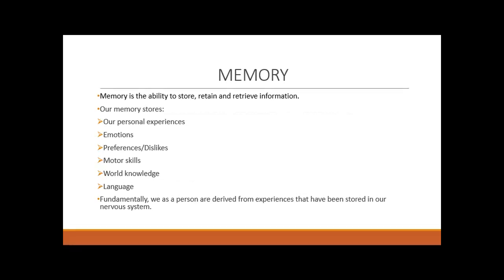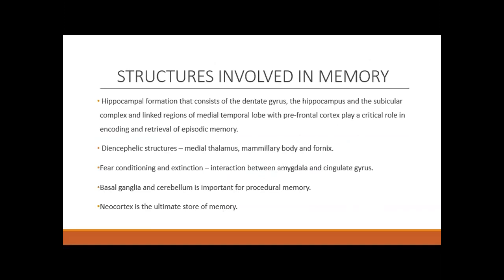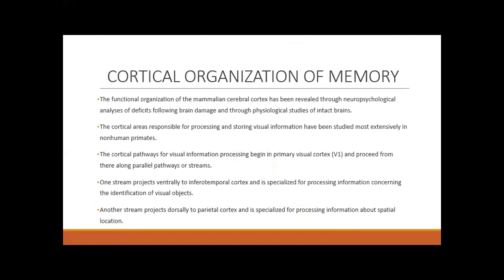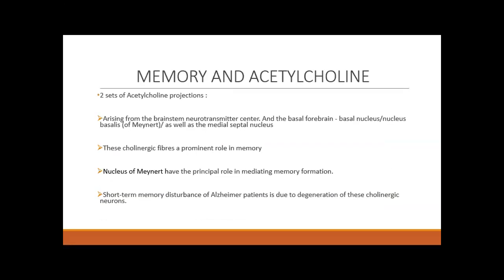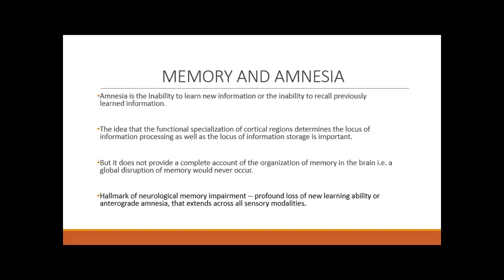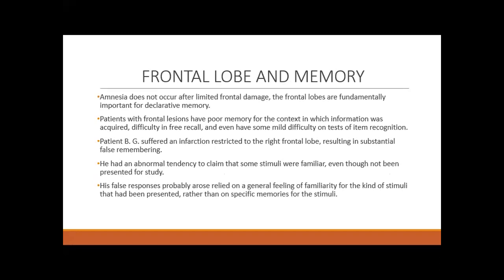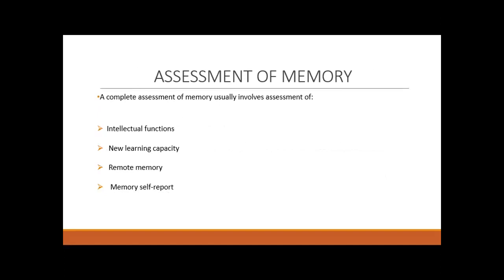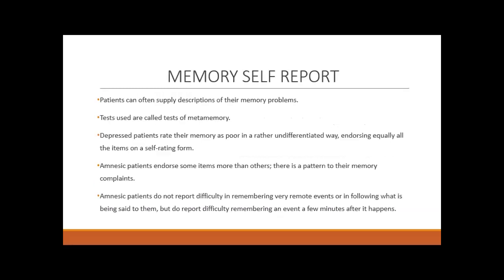biology of memory